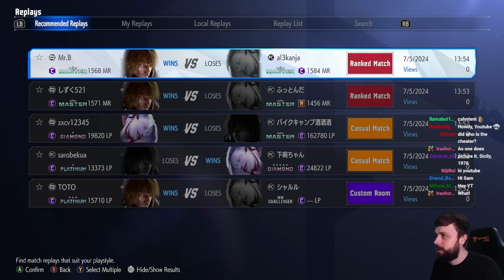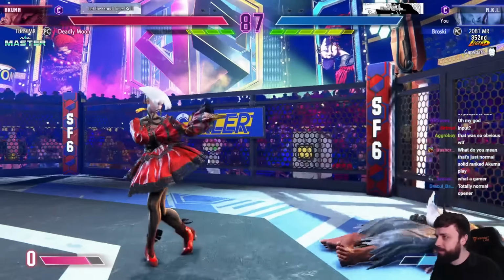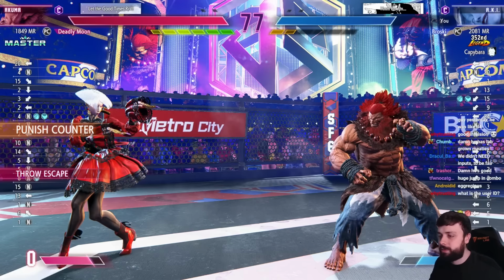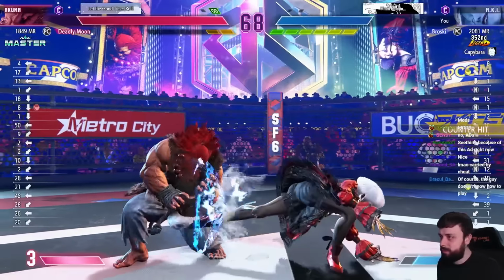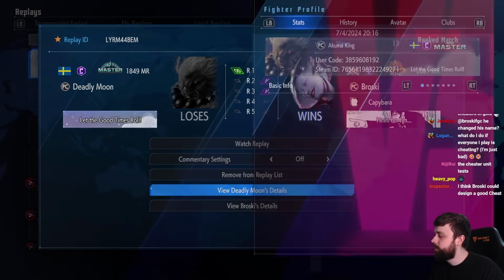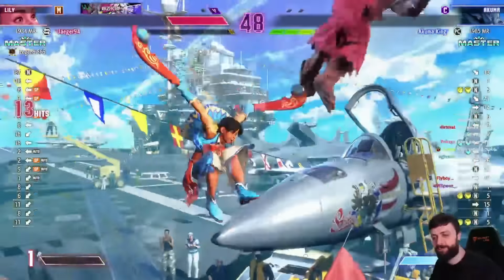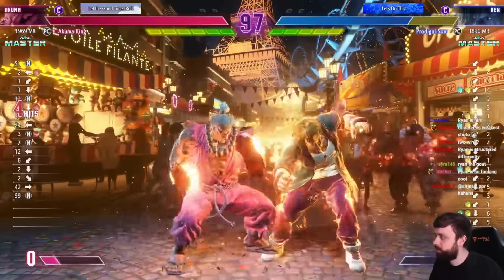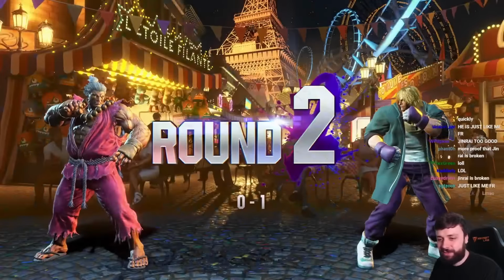How to beat a cheater in SF6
Better get a refund on those cheats amigo.